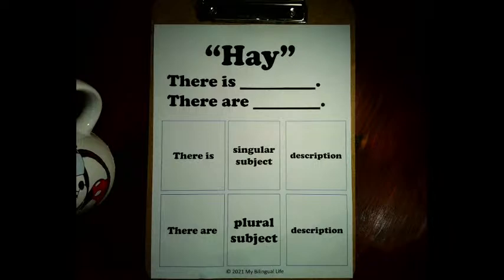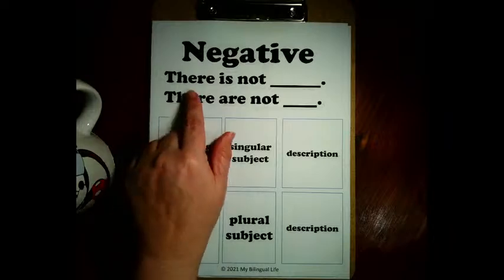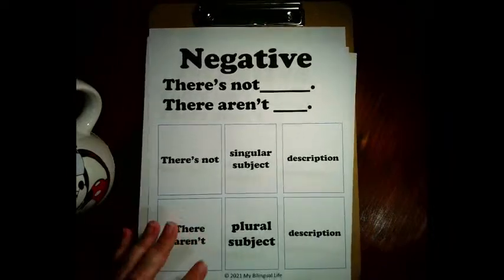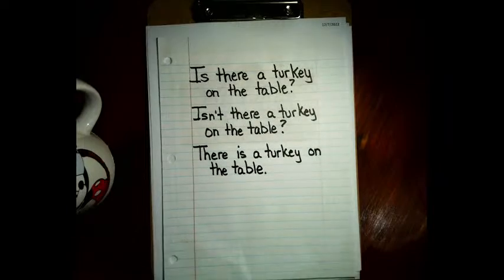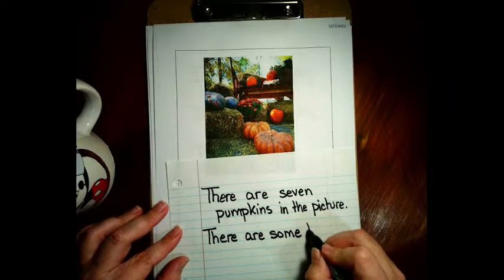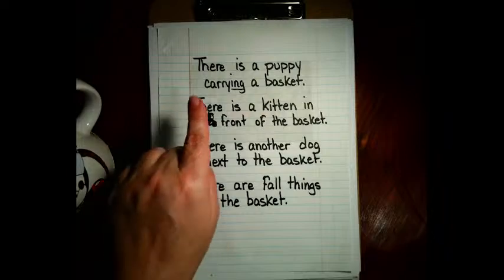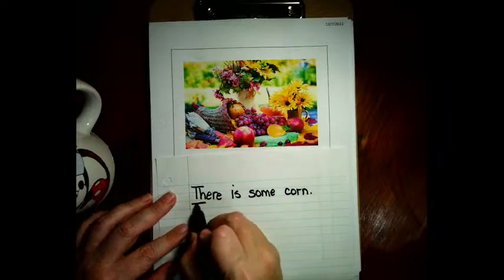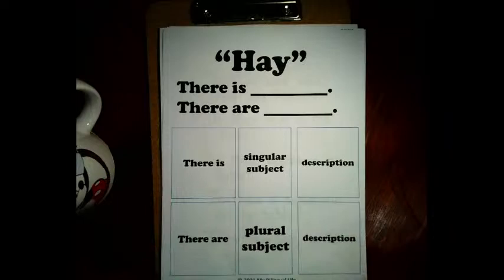English Grammar Class - There is and There Are Review